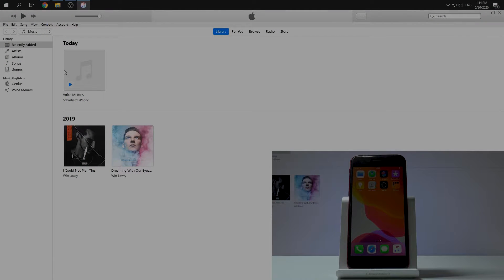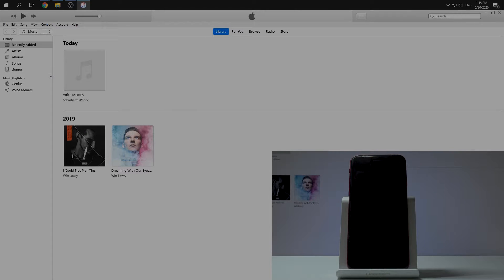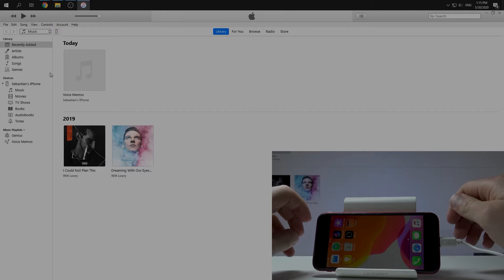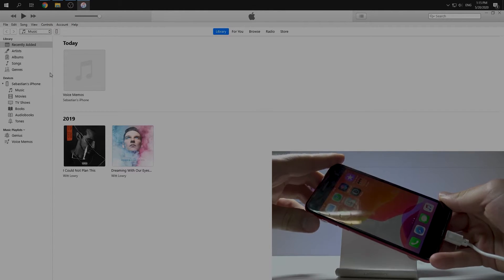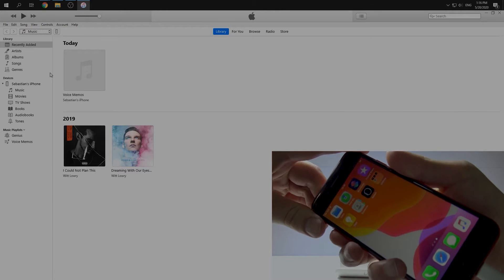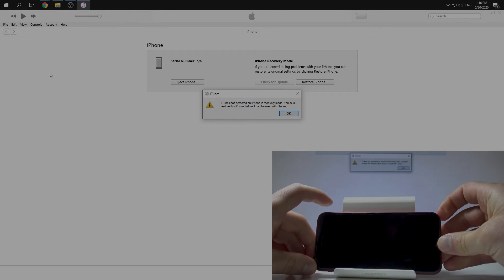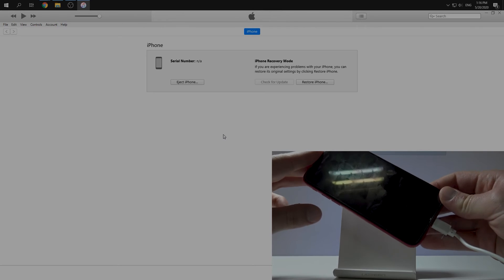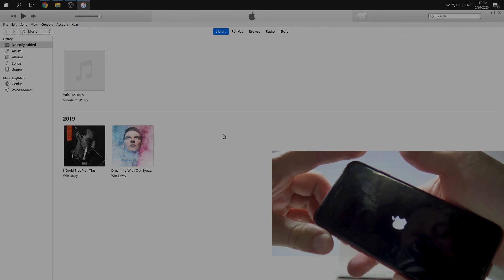How to Put iPhone SE 2020 into DFU MODE | Enter & Exit DFU Mode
Read more about DFU Mode in iPhone SE 2020:
If you would like to update or restore iPhone SE 2020 you should enter DFU Mode. It's sepcial iOS Mode to connect iPhone SE 2020 with iTunes. Use the secret combination of keys and enter DFU Mode. In this video you may also find out how to exit DFU Mode in iPhone SE 2020?

How to enter DFU Mode in iPhone SE 2020? How to quit DFU Mode in iPhone SE 2020? How to open DFU Mode on iPhone SE 2020? How to boot into DFU Mode?